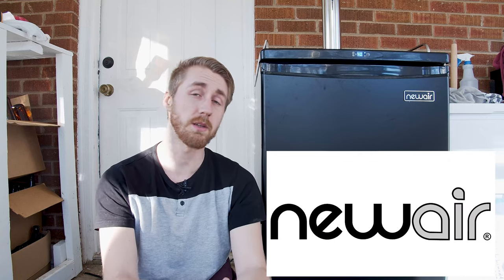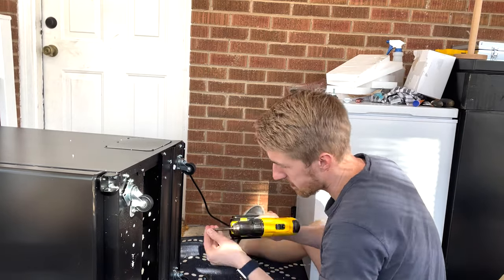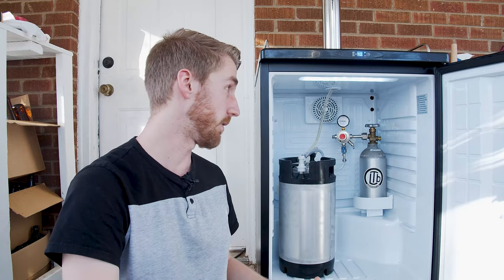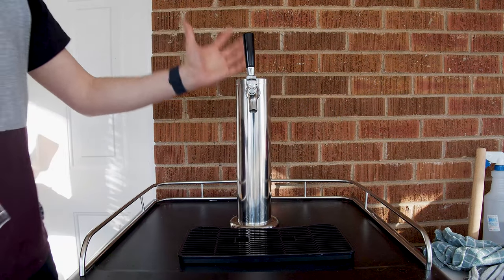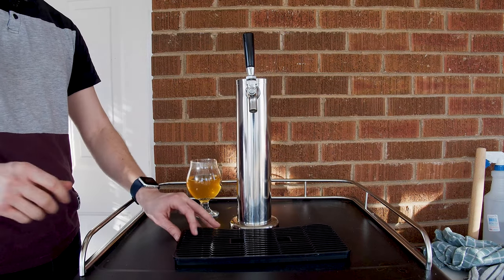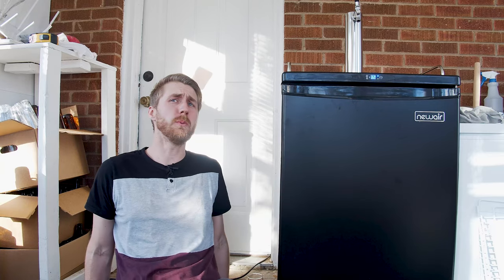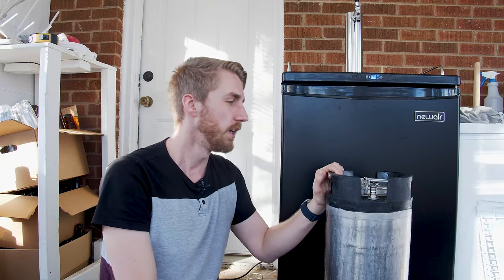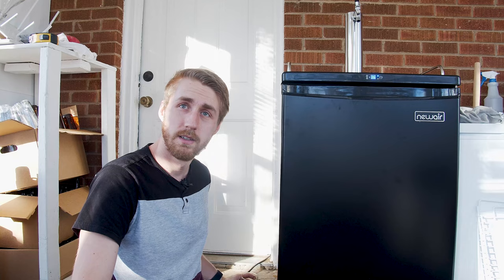NewAir Single Tap Kegerator Review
Today I'm reviewing this Single Tap Kegerator from New Air!

Code: MANMADEMEAD-10OFF